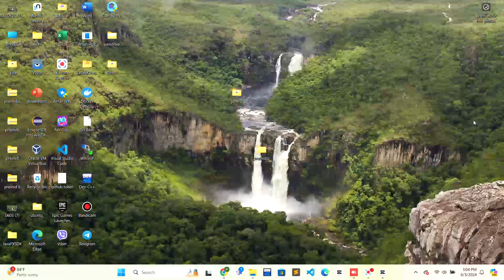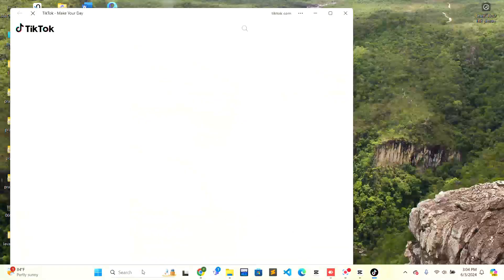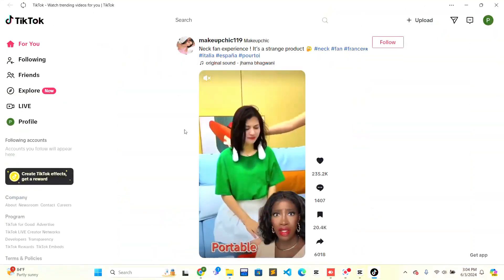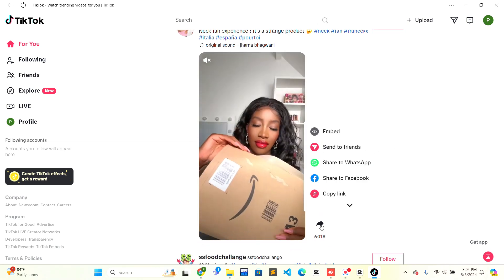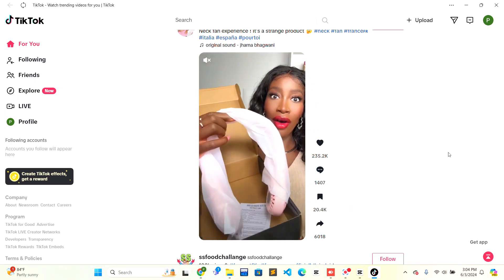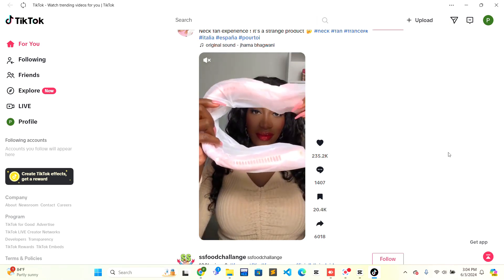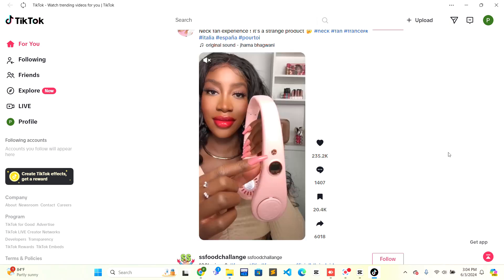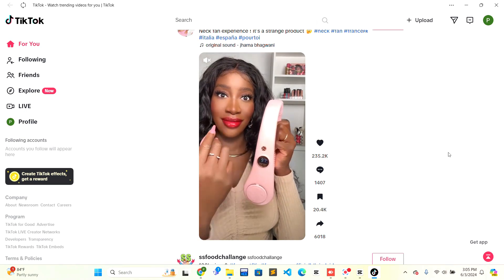How to Repost on TikTok PC (EASY!!) | Reposting TikTok Videos on PC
How to repost on tiktok pc? This quick tutorial shows you exactly how to repost any TikTok on your computer, even though the app doesn't have it built-in. Get ready to share the content you love with your followers in just a few steps!